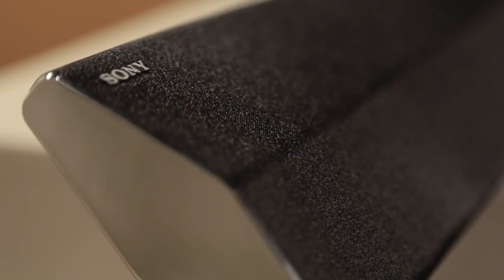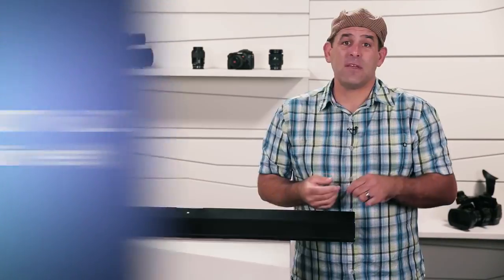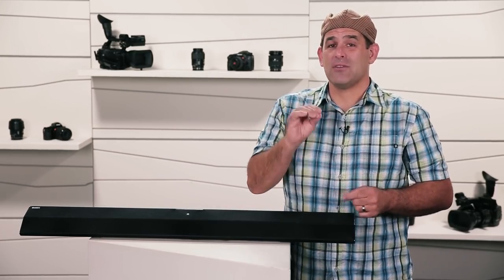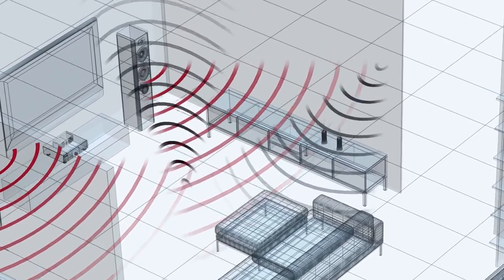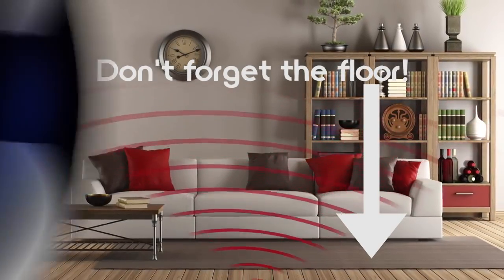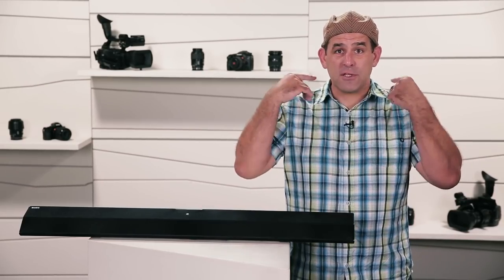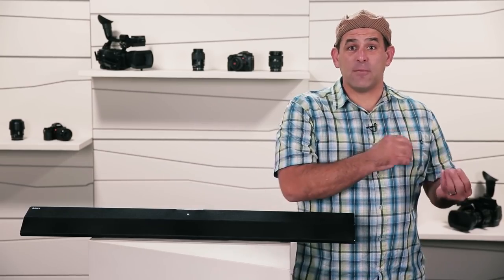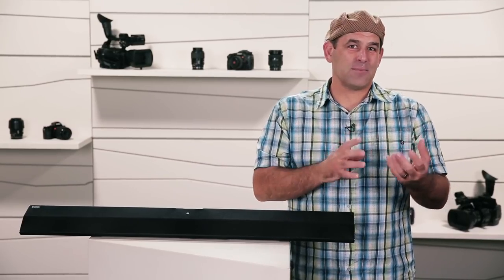Shop Sony at Audio Video Synergy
Ever feel like you have no idea how to set up your home theater? Let this guide help you maximize your viewing experience. Stop by Audio Video Synergy in Clinton, NJ or shop